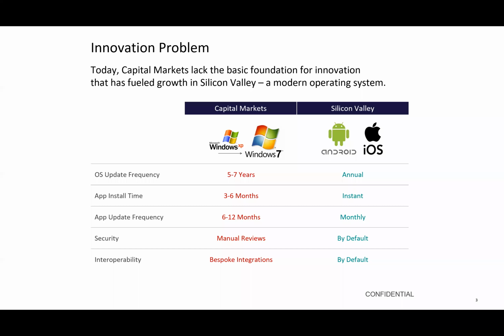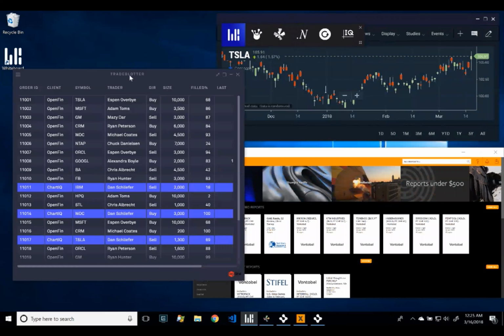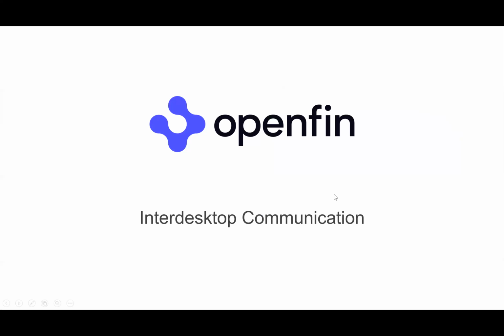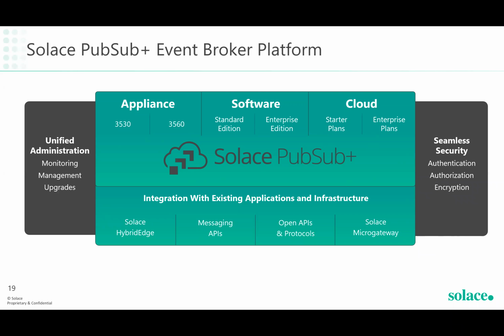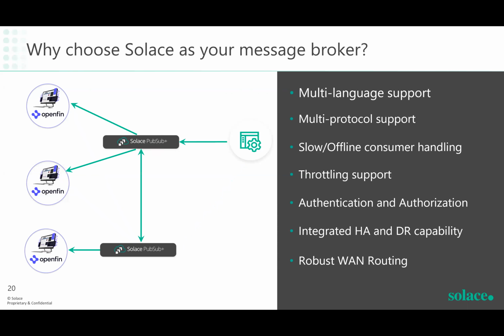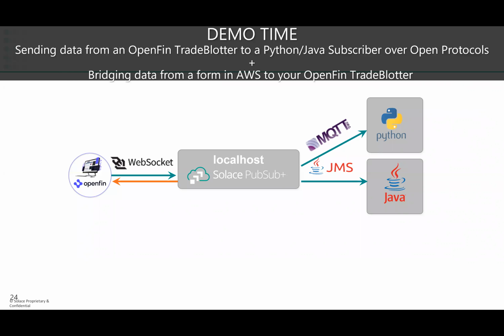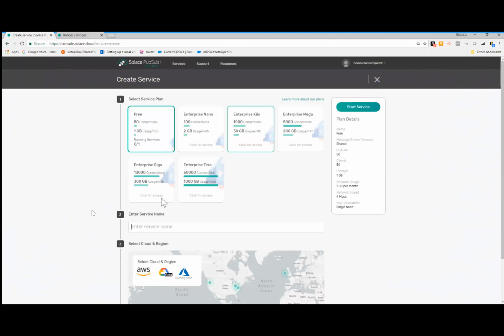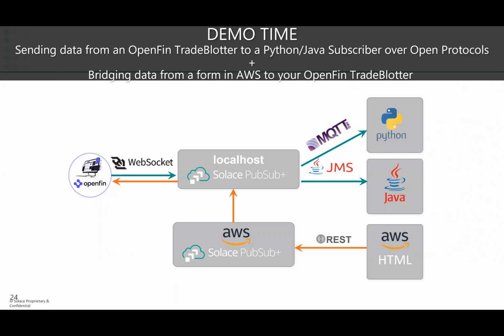Solace x OpenFin - Modernizing the Financial Desktop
Today we can access apps on our smartphones that are updated regularly and seamlessly interoperate with each other, so why is the trader’s desktop still fragmented and archaic?

Imagine the ability to instantly deploy modern applications to your trader’s desktop in a highly secure and managed environment. Imagine seamless and rapid adoption of modern web technologies without having to replace your legacy infrastructure.

Join Thomas Kunnumpurath, VP, Systems Engineering, from Solace and Ryan Hunter from OpenFin as they discuss how the OpenFin OS and Solace PubSub+ provide seamless deployment and interoperability between desktop apps to enhance workflows and increase efficiency.

Demo: Learn how to seamlessly bridge data across multiple OpenFin desktops and from your existing on-prem or cloud server-side apps – all within 5 minutes!